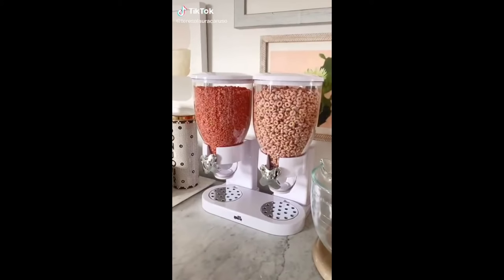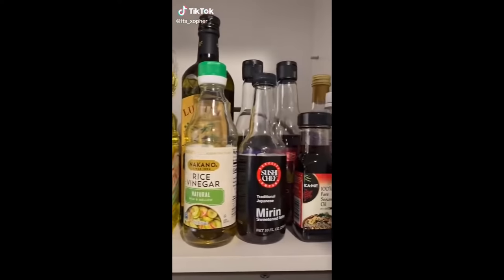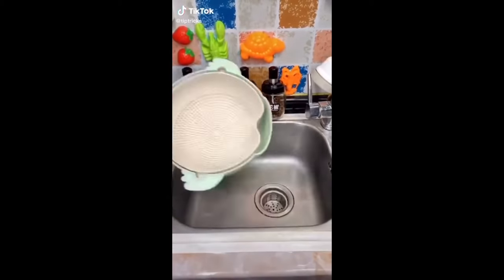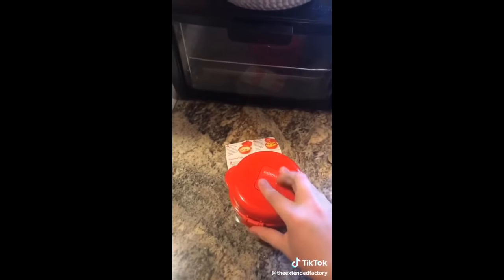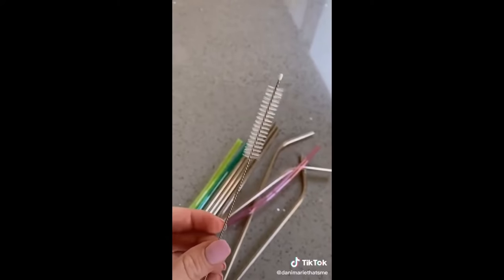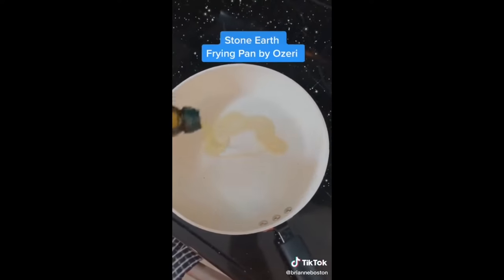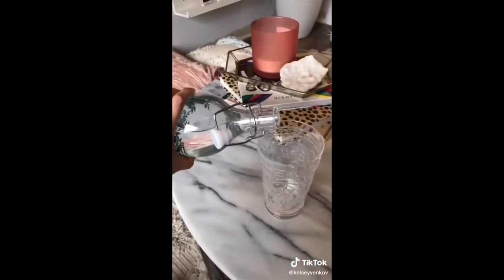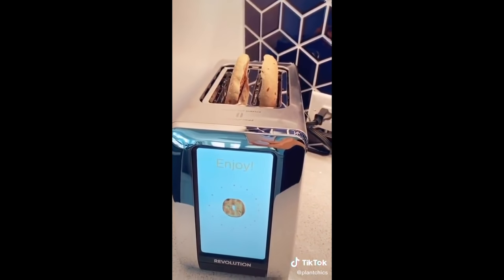TIKTOK COMPILATION || AMAZON MUST HAVES - KITCHEN EDITION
VID#1 (@mylifesocool)
-Covered Dish Rack

VID#2 (@teresalauracaruso)
-Edge Wind Glasses
-Glass Straw
-Glass Food Canister
-Glass Food Container
-Cereal Dispenser
-Mug Warmer
-Can Organizer
-Marble Bentgo box
-Milk Frother
-Stackable Bootle Organizer
-Glass Tumbler
-Utensil Jar
-Kitchen Silicone Utensils

VID#3 (@whilehappy)
-Vegetable Slicer with Drain Basket

VID#4 (@plantchics)
-Avocado Slicer
-Mango Pitter
-Lime Squeezer

VID#5 (@solomonbing)
-Foldable Shelving Unit

VID#6 (@banggood_official)
-Reusable Paper Towel

VID#7 (@its_xopher)
-Glass Oil Dispenser

VID#8 (@veggiekins)
-Smeg Milk Froger
-Air Fryer
-Vitamix Blender
-Ceramic Dishware

VID#9 (@tiptricks)

VID #10 (@clark782)
-Spice Rotating Box

VID#11 (@teresalauracaruso)
-Fullstar Chopper
-Salad Scissor
-Small Juicer

VID#12 (@theextendedfactory)
-Microwave Cookware

VID#13 (@whilehappy)
-Hand Push Mixer

VID$14 (@danimariethatsme)
-Reusable Storage Bags
-Kitchen Scale
-Collapsible Colander
-Flexible Cleaning Brush
-Small Portable Vacuum
-Silicone Muffin Mold
-Reusable Straw

VID#15 (@brittany_e4497)
-Paint Primer
-Black Paint
-Epoxy Glaze Coat

VID#16 (@brianneboston)
-Swedish Dishcloth
-Gooseneck Kettle
-Frying Pan
-Heart Cup
-Ice Machine

VID#17 (@usefullifetips)
-Watermelon Slicer

VID$19 (@easylife_)
-Foldable Steamer

VID#20 (@wonderlife3)
-Dough Press

VID#21 (@plantchics)
-Digital Toaster

Coming Soon for easier product search check -- theymademebuyit.com